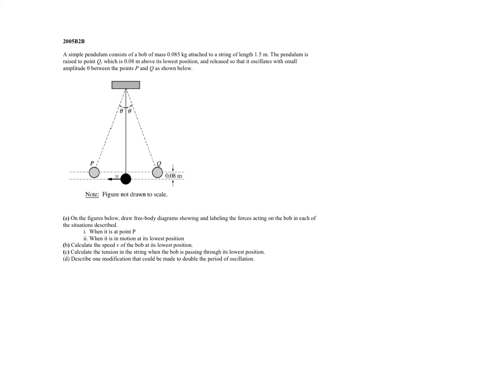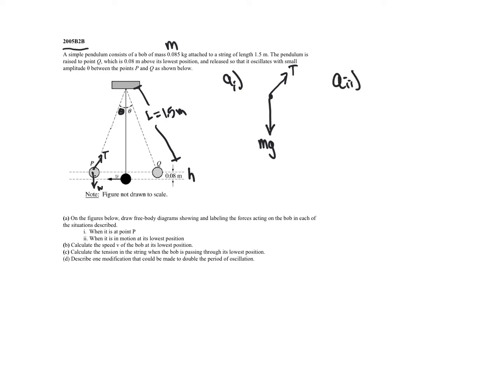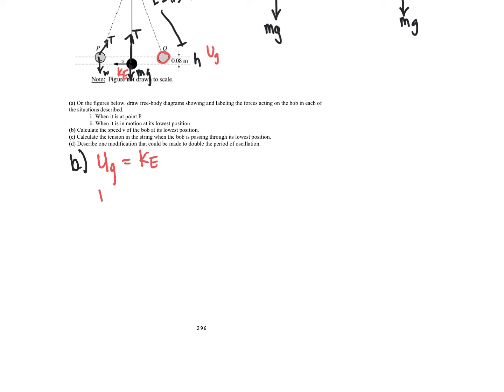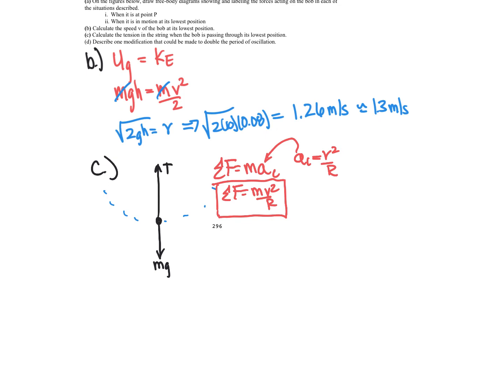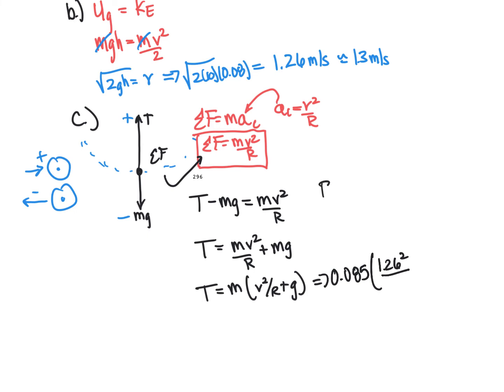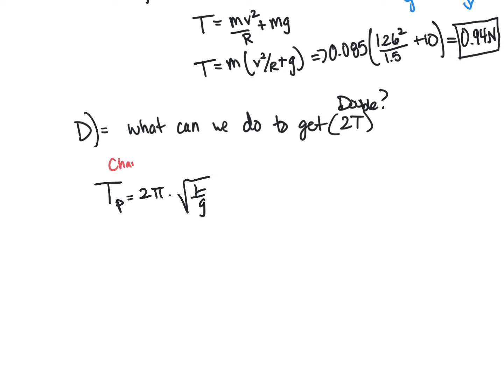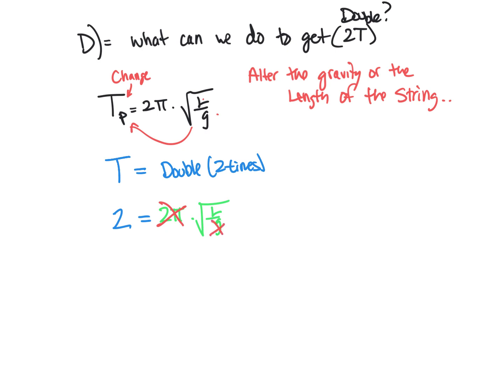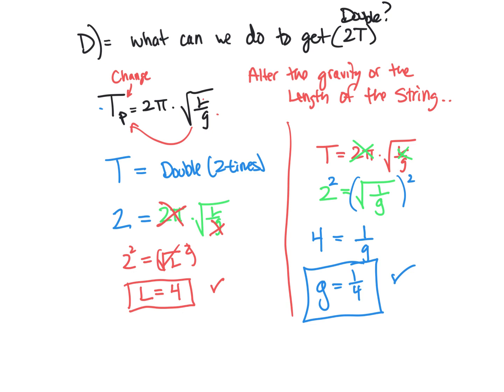2005B2B Free Response Solution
This video will show you the solution for the 2005B2B Free Response Physics Problem.